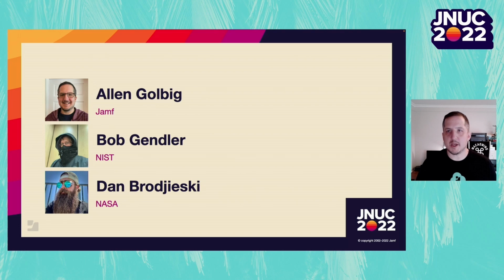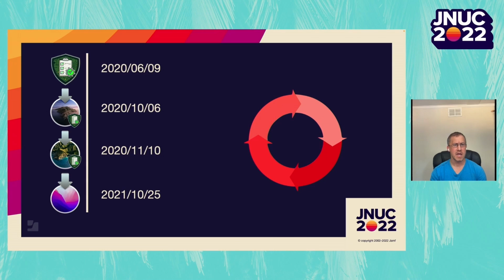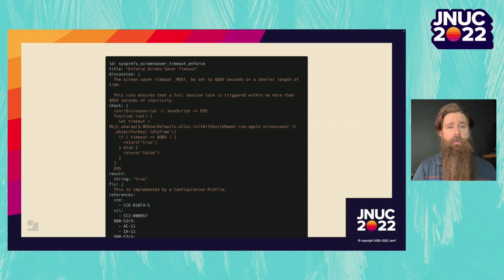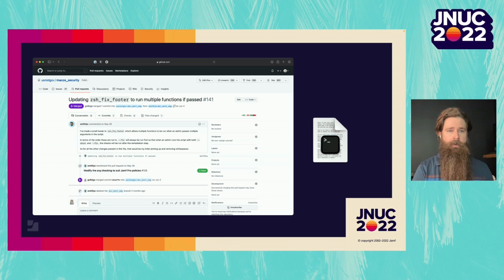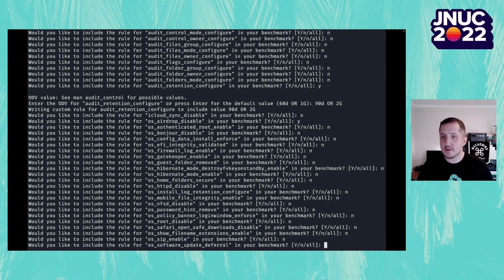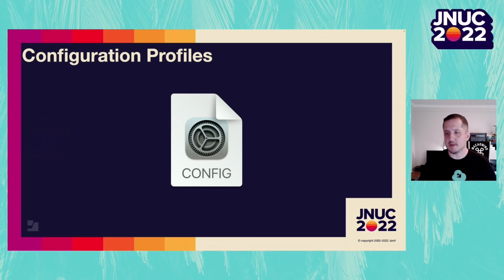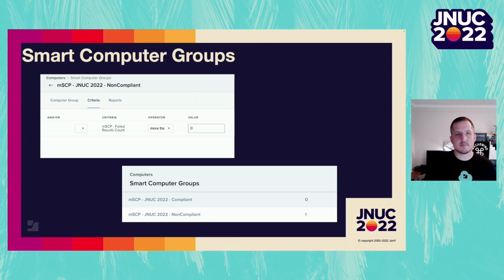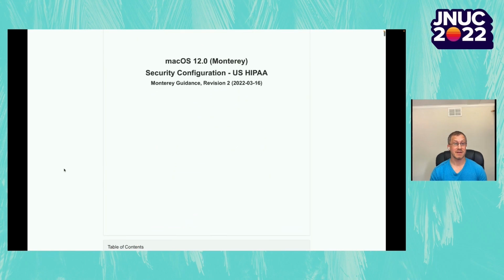Implementing mSCP Using Jamf Pro | JNUC 2022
Introduction to the macOS Security Compliance Project and how you can implement it in Jamf Pro. Overview of mSCP Demos of the project's tools Implementation/Demo using Jamf Pro.